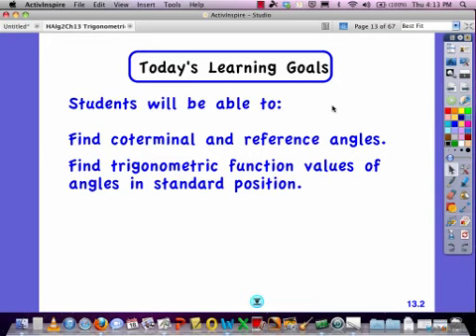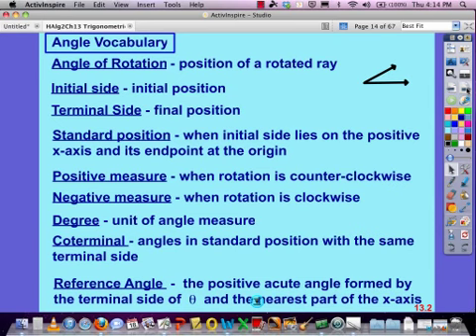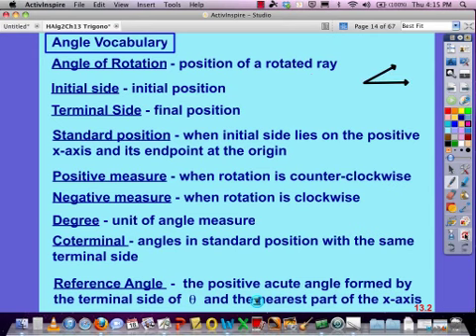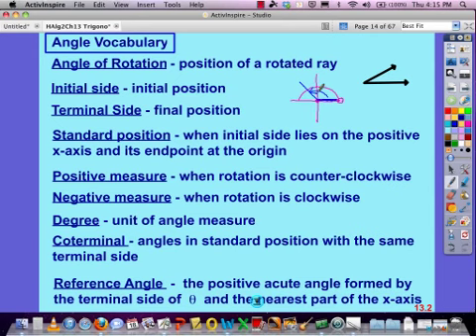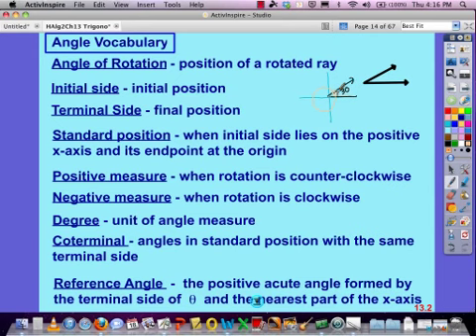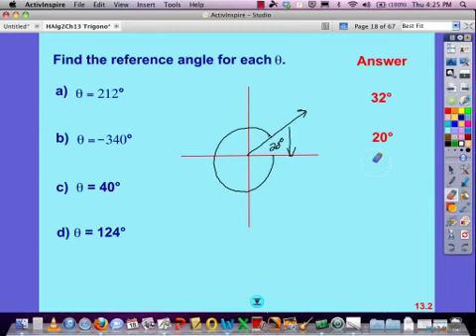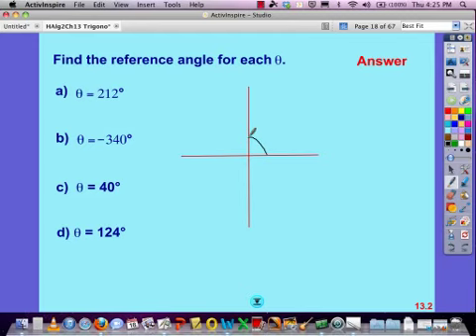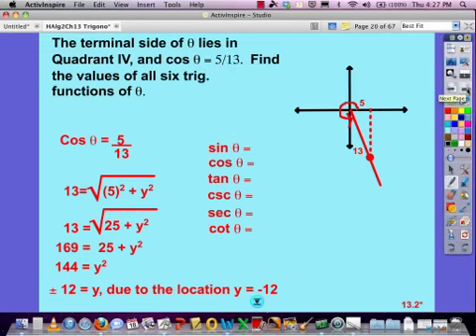Hon Alg 2 Lecture13-2